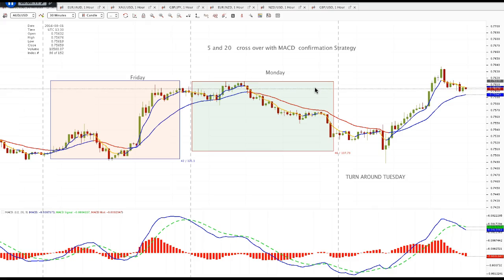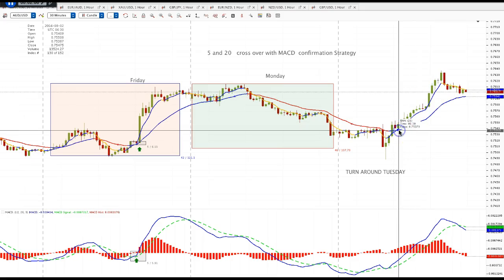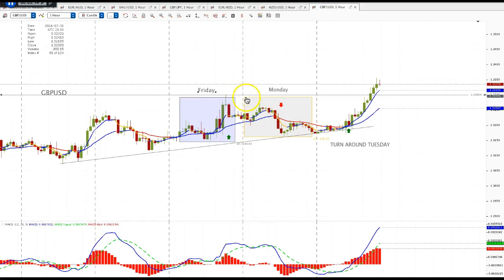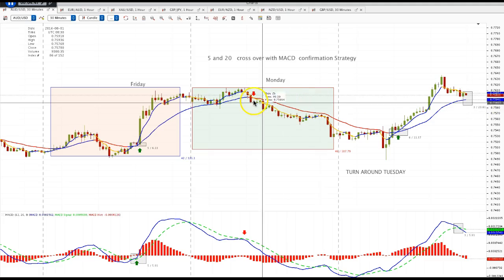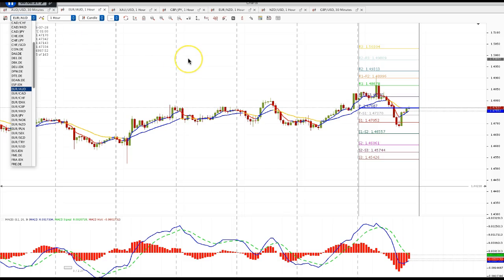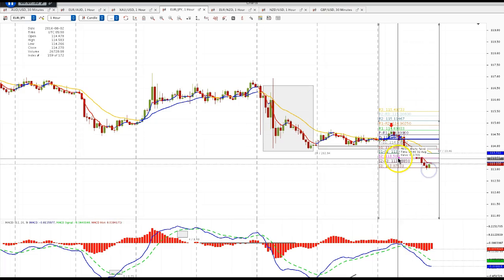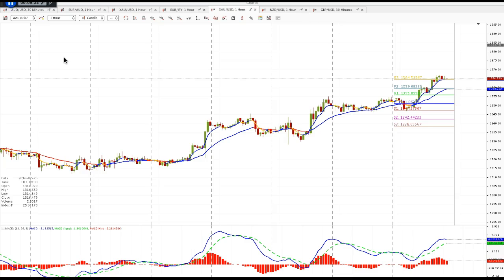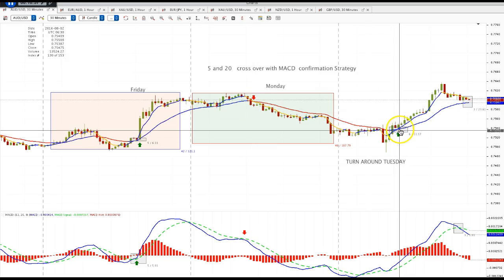5 and 20 Cross over and Monday Tuesday Trade Strategy